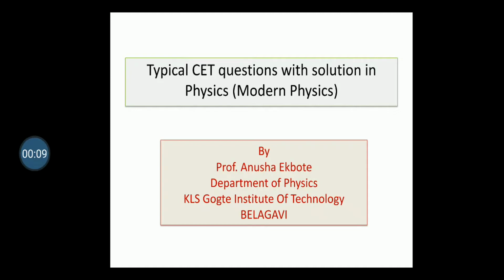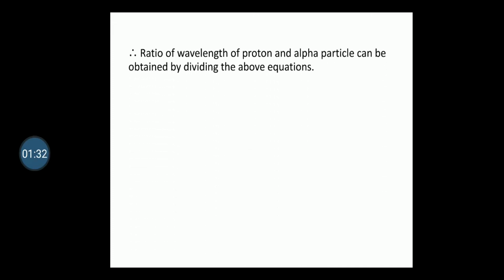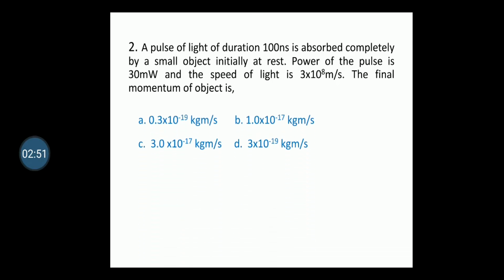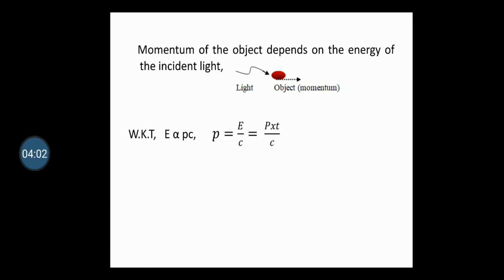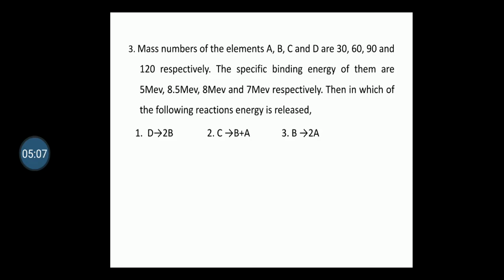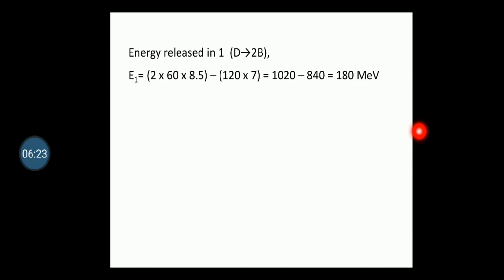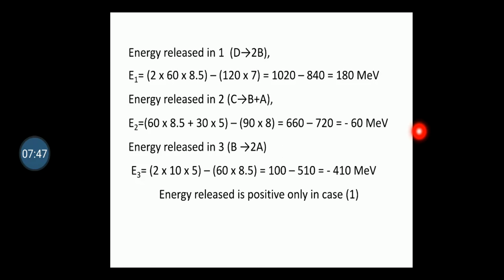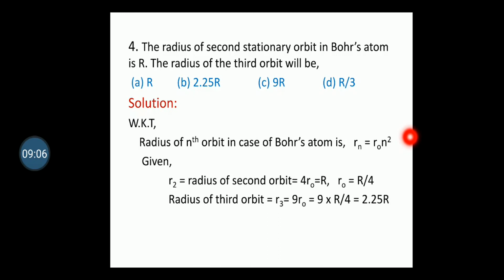Modern Physics 2 by Prof Anusha Ekbote